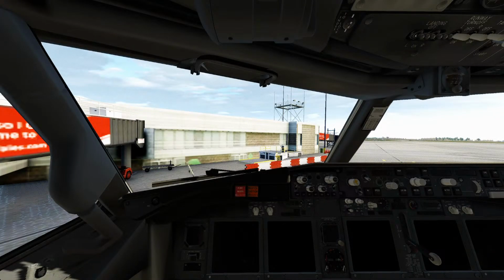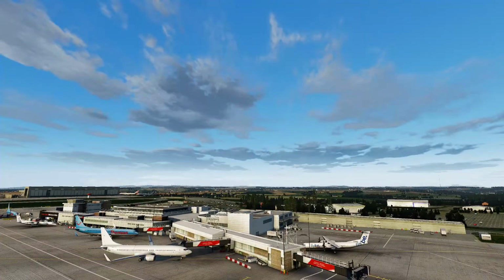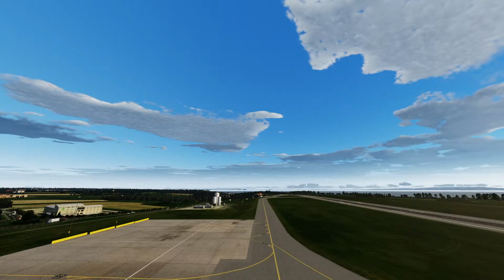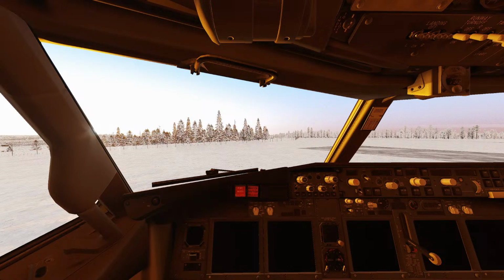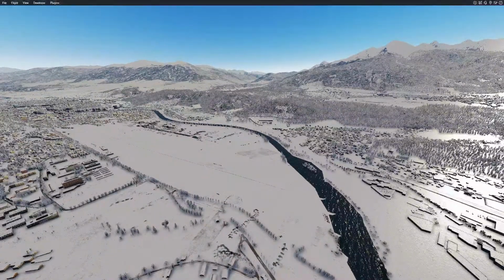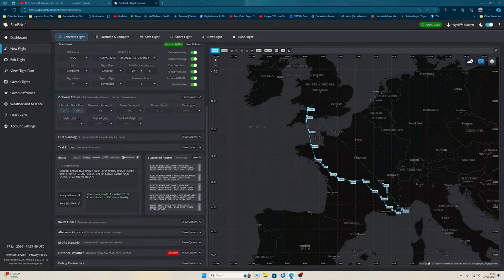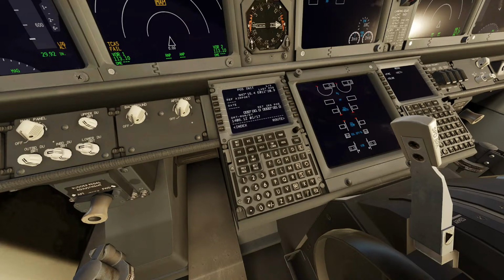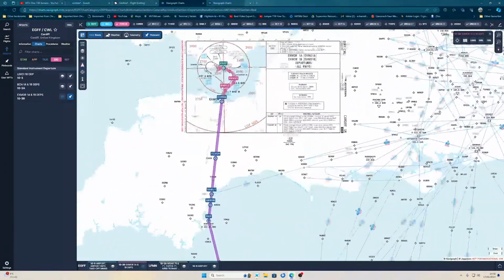XPD: Zibo 738 Xenviro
Quick tutorial on 737-800